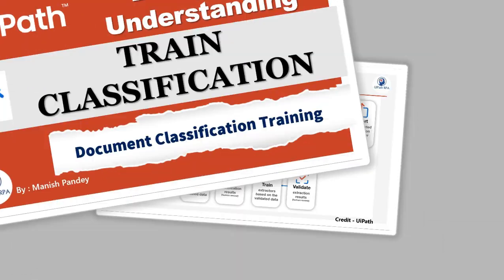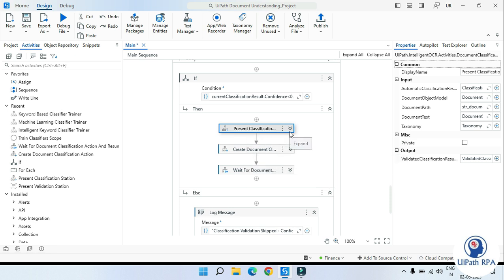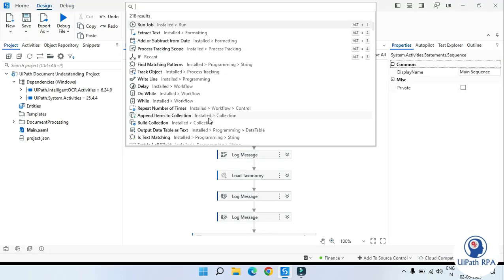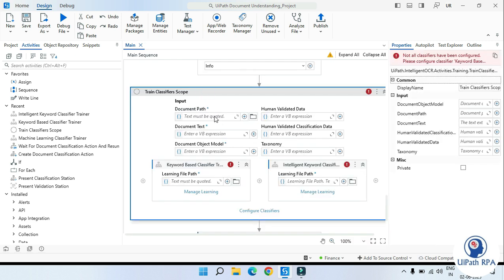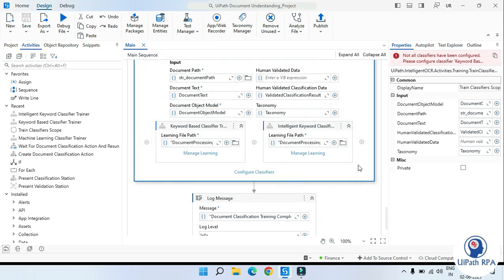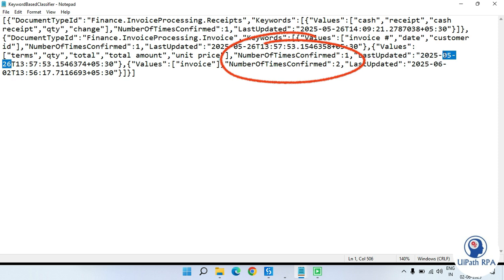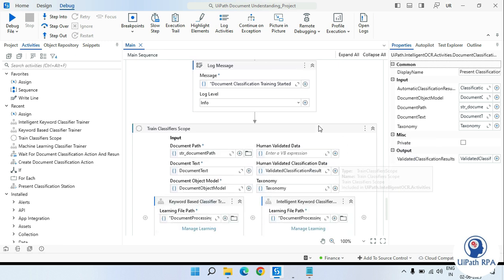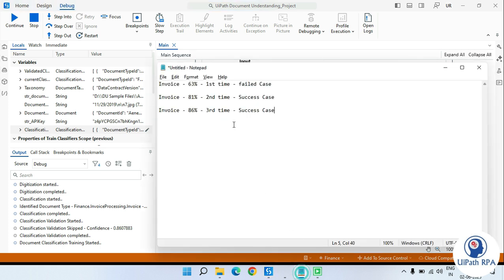Document Classification Training in UiPath Document Understanding | Train Classifiers by UiPath RPA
In this video, we’ll explore the Training step in UiPath Document Understanding, specifically focusing on training classifiers after human validation.

You’ll learn why training is important, how it helps the bot avoid repeated classification errors, and how validated results contribute to smarter and more confident decisions in future document processing.

We’ll also discuss a practical scenario where the classifier’s confidence gradually improves after repeated training—and why even after validating with 100% accuracy, confidence doesn’t immediately jump to 100%.

🔍 What You’ll Learn:

What is training in UiPath DU and why it’s needed
How validated classification results improve the bot’s learning
Why confidence score doesn’t instantly become 100% after training
How UiPath classifiers improve over multiple training cycles
Difference between validation and training in real-world terms
Which classifiers support training (Keyword, Intelligent Keyword, and ML Classifier)

💡 Scenario Covered:
We use a real example where the Keyword Classifier initially gives a low confidence score. After multiple validations and training cycles, it gradually improves, demonstrating how training helps the bot get better at document recognition over time.